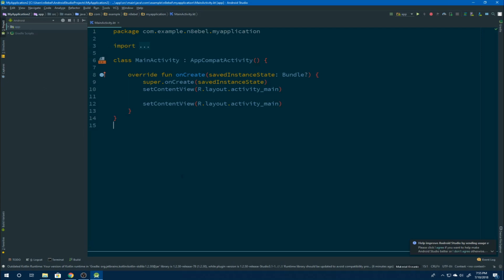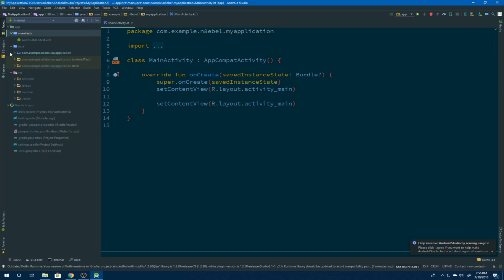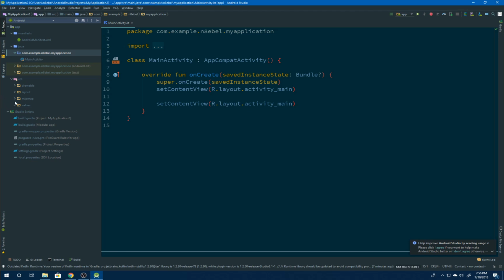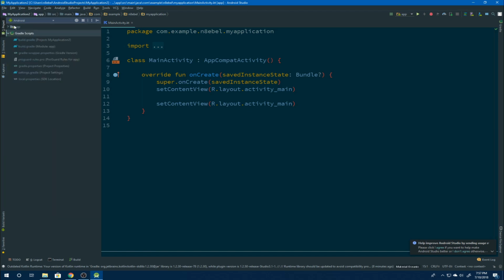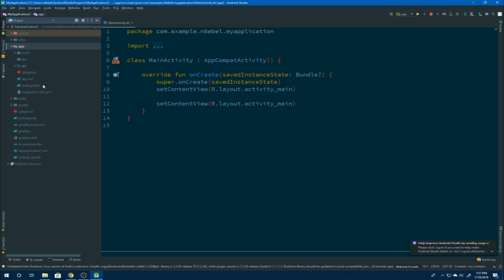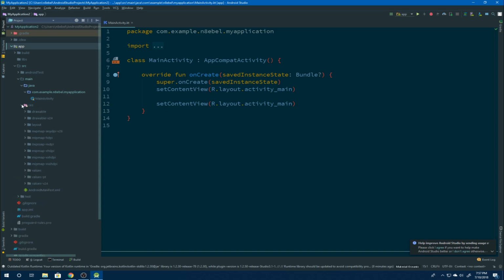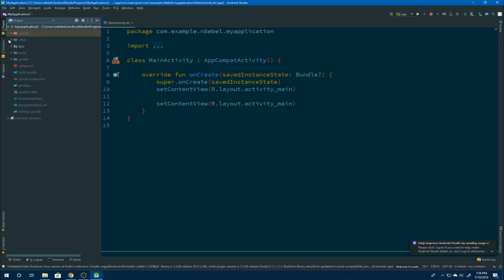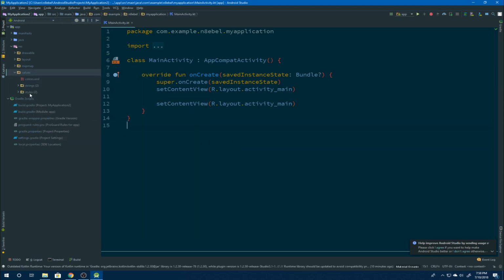'Android' vs 'Project' View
Time for more Android Studio Tips and Ticks

Let's take a quick look at the difference between 'Android' and 'Project' views in the Android Studio project window.

Here's some additional documentation on these different ways of viewing & interacting with your project files